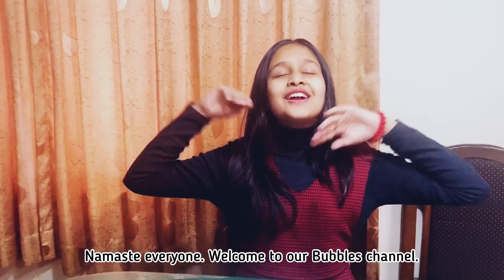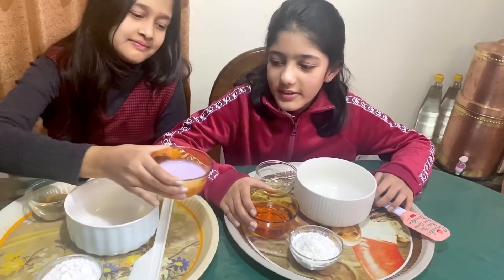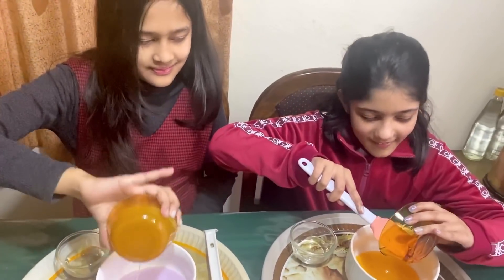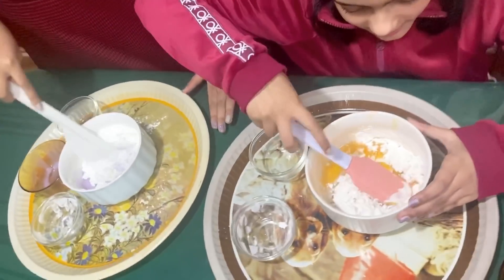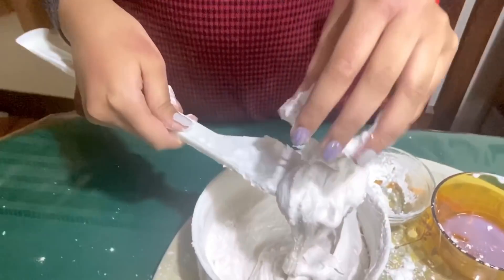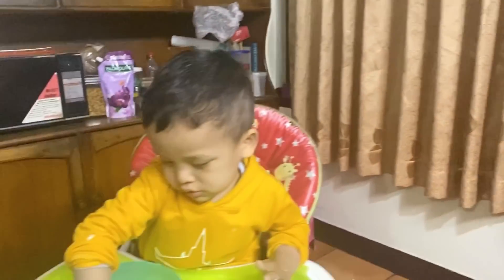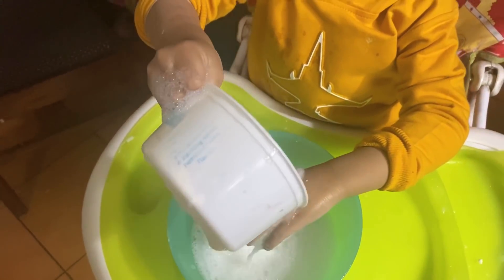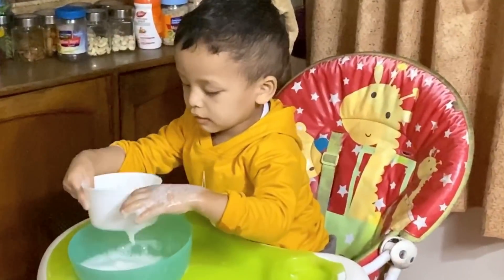How to make Flubber || Slime like Soap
Washed your hands Champs?

We’re sure you’re all aware of just how important it is to wash hands. Hand washing has always been the basics of personal hygiene and cleanliness. However, with the recent events in 2020, not many of us would have thought that it is actually life-saving and a crucial part of our everyday?

The Nepali Ketiz agree and are ever more passionate about washing hands these days. They got so excited that they brainstormed to create a special episode on the simple yet important topic of SOAP - but as usual in a fun and creative DIY-kinda-way!

With just 3 ingredients available at home (corn starch, hand washing soap and oil in random proportions), they followed a fun process and ended up with a gooey-oozy-slimy-delight, indeed taking handwashing to the next epic level. We hope you enjoy the 7ish minute mess they went through to conquer the ultimate Flubber mission. Team Bubbles is super glad they succeeded and hope you try it as well.

The Clean Gang:
Hosts: Dilasha Pradhan & Saanvika Rizal
Camerawomen & Editors: Mamu Pradhan & Mamu Rizal

Keep your hands clean dear ones, for it can be the passport for trouble causing germs to travel their way into your precious bodies. Stay safe!

Virtual hugs,
Team Bubbles